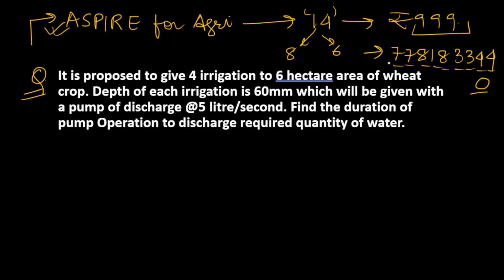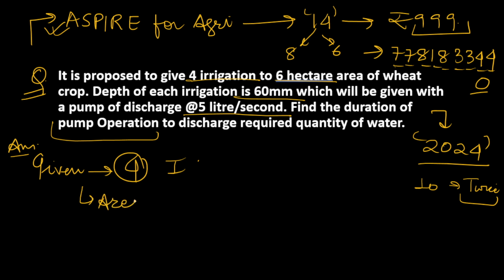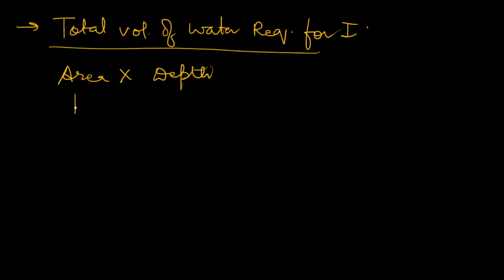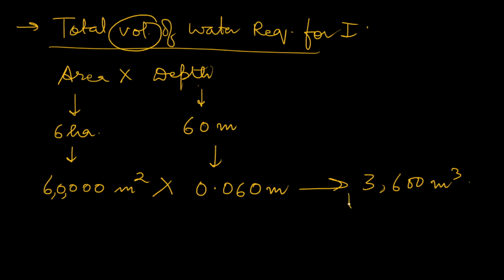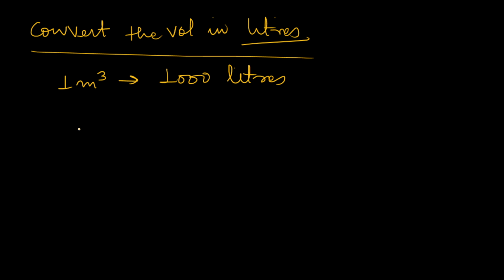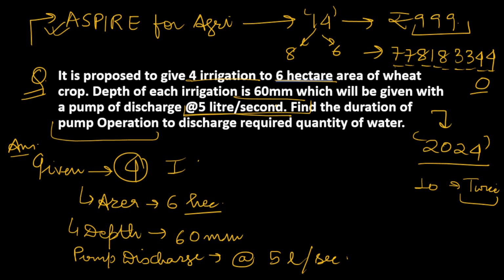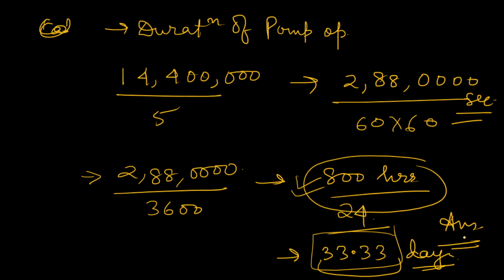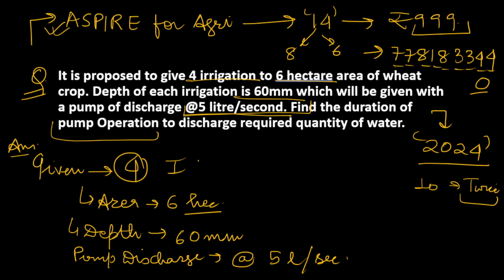Numerical - How to Find the Duration of Pump Operation | Agriculture Optional Answer Writing | UPSC